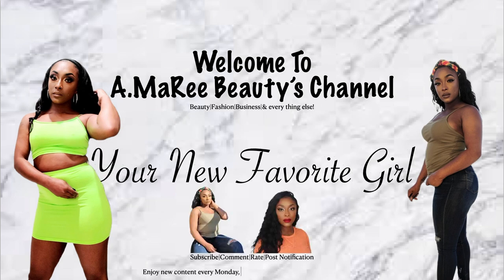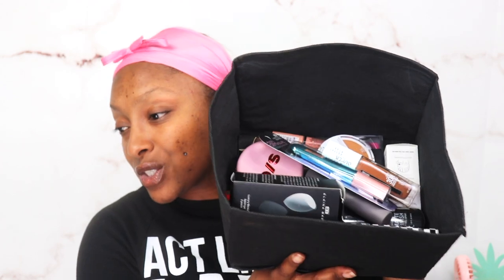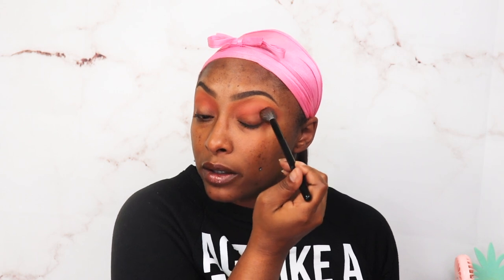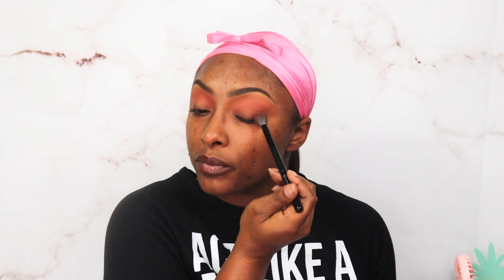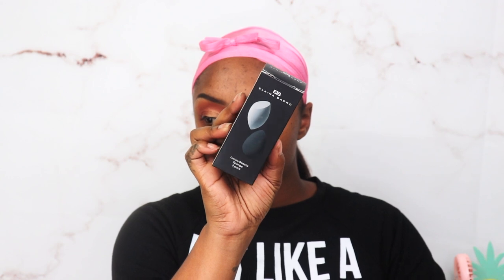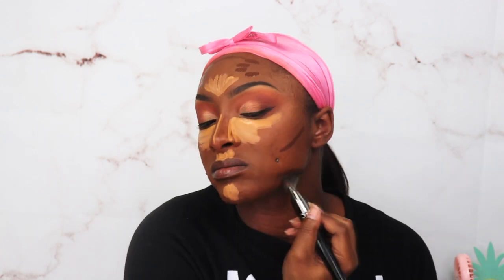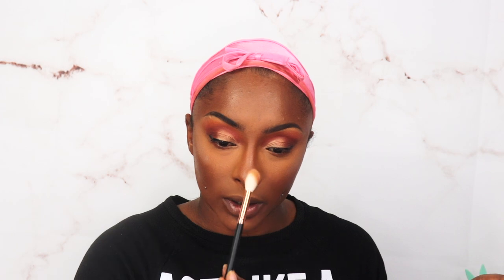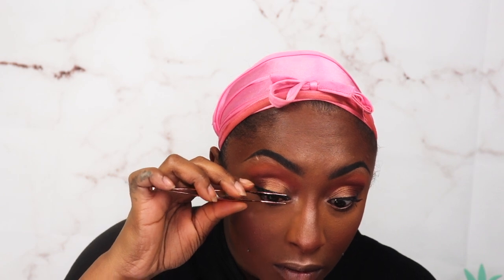Testing NEW Makeup! Full Face Of First Impressions 2022 😏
Hey loves! Today's video is Testing NEW Makeup! Full Face Of First Impressions 2022 😏 Ft. @Online Makeup Academy

0:00 YOUTUBE INTRO
0:11 INTRODUCTION
1:55 FIRST IMPRESSIONS
6:29 @Onlinemakeupacademy
33:13 CLOSING
34:09 YOUTUBE OUTRO

AMAREEBEAUTY$100OFF

xoxoxox
SNAP: astewart11511
PRODUCTS MENTIONED IN VIDEO:

Eyebrow Stamp Stencil Kit Brow Stamp

@maybellinenewyork  Super Stay Liquid Concealer

@LiBoutique  Picante Highly Pigmented

@ELF COSMETICS Liquid Eyeliner - Black

@maybellinenewyork Fit Me Matte + Poreless Mattifying Face Primer

@maybellinenewyork Super Stay Full Coverage Liquid Foundation

Wet n Wild Photo Focus Matte Finish Setting Spray

BETSEY JOHNSON LUV BETSEY COSMETICS 3 Shade Highlighter Palette

@elegantlymebeauty7825 VIAGLAMOUR
Bronzer

Gasince Handheld Fan Mini Fan

TONYA C THE BROW GAL

Wet n Wild Color Icon Multi-stick Peach Born To Flirt

@LOrealParisUSA Air Volume Mega Mascara

@ebinnewyork Grip Bond Eyelash Adhesive

54pcs Nabi Lip Liner Pencils

@nyxcosmetics  Butter Gloss, Non-Sticky Lip Gloss - Fortune Cookie (True Nude)

Send Cute Notes Or what ever you want!
A.MAREE BEAUTY
4822 E. Sam Houston Pkwy N.

10%off

Amazon Storefront

PRINTSBYUS INSTAGRAM
CUSTOM SWEATERS, SHIRTS, MASK, ETC.